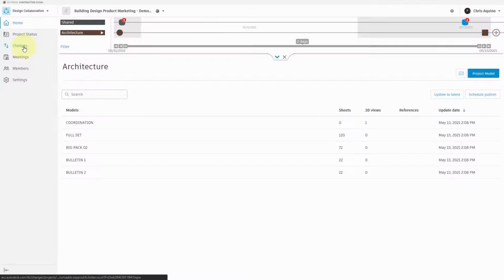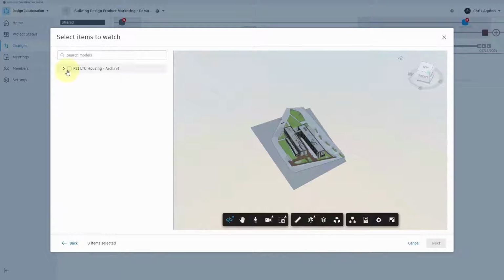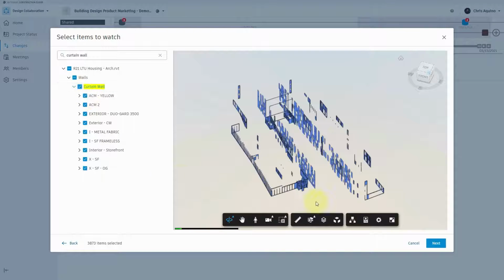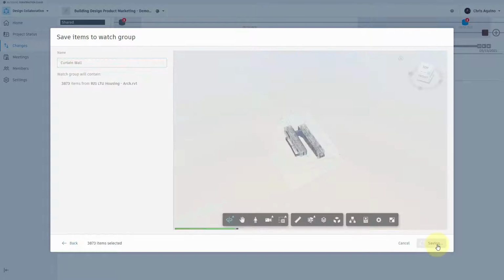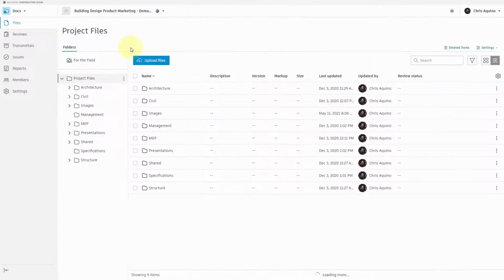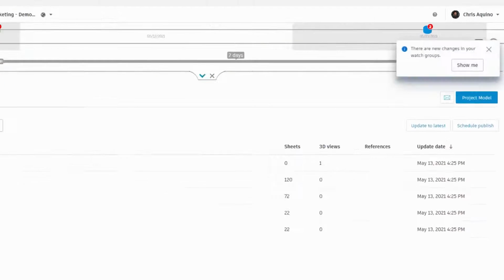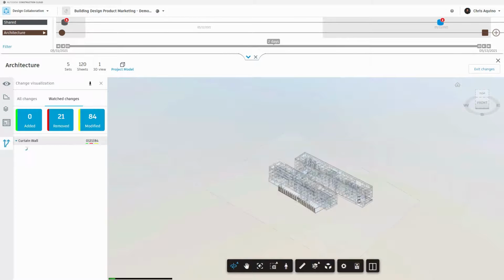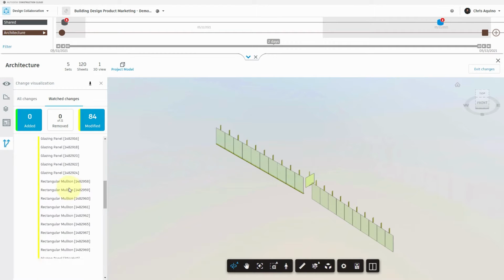Track Changes Using Watch Groups Autodesk BIM Collaborate Pro